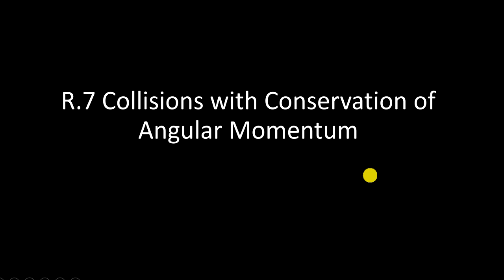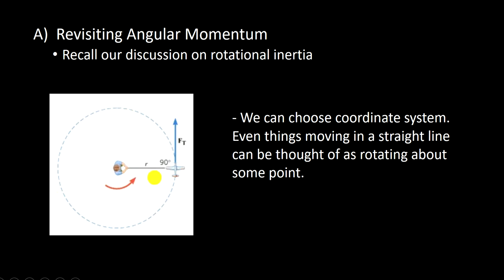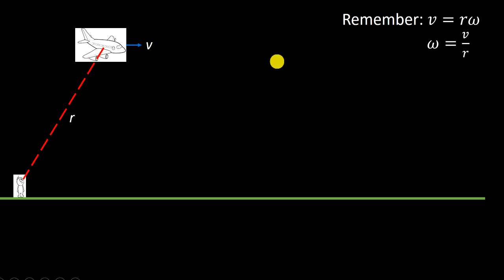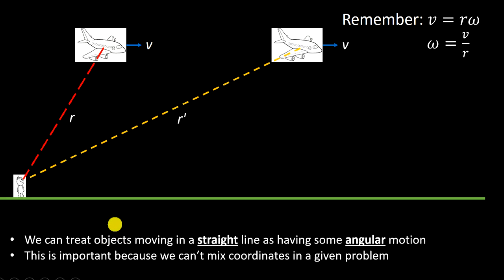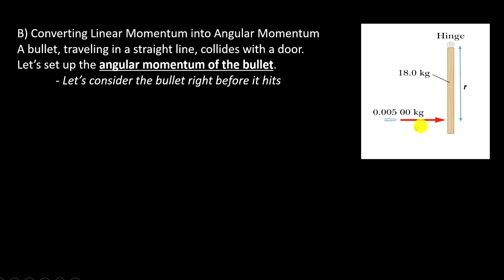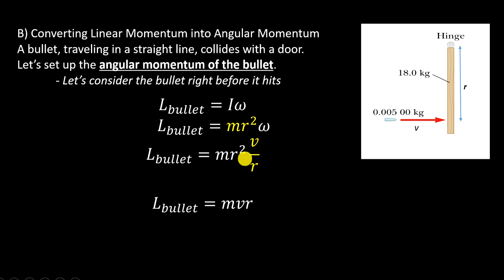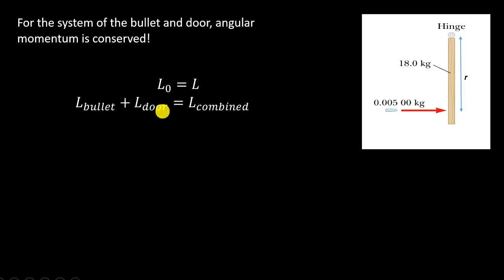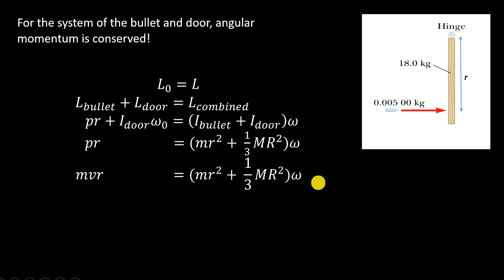OLD R.9 Collisions with Conservation of Angular Momentum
It says R.7. This is a lie. R.9!

Angular Momentum Collision Problems involving things moving in... STRAIGHT LINES!!